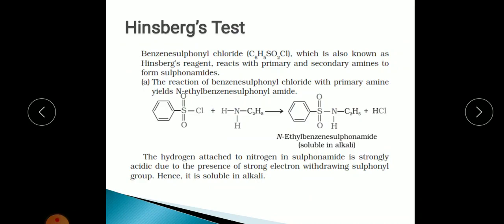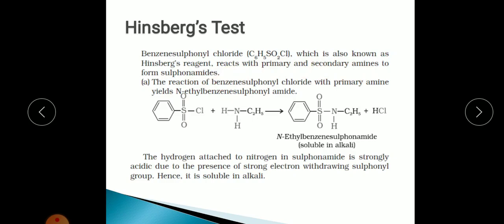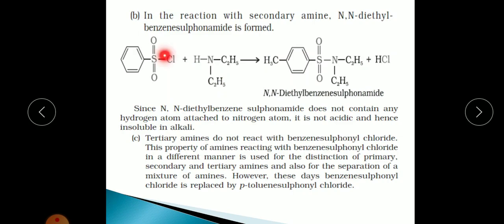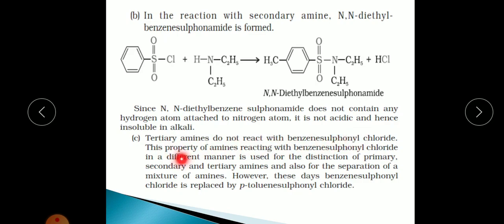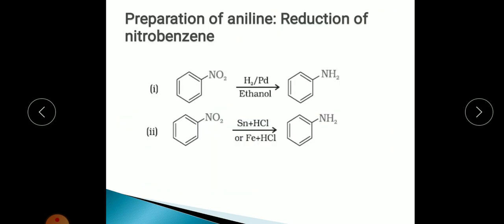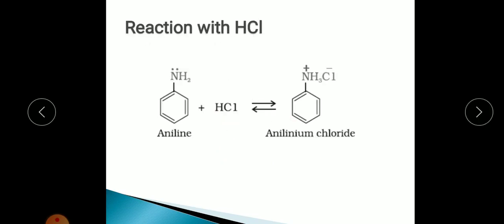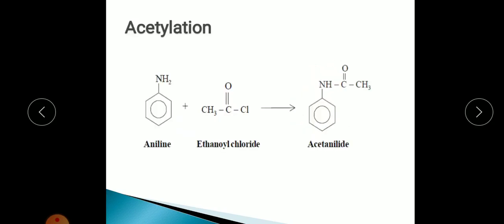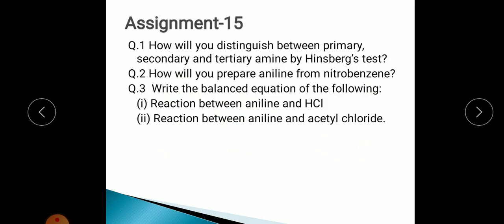Hinsberg' Test, preparation and reaction of aniline